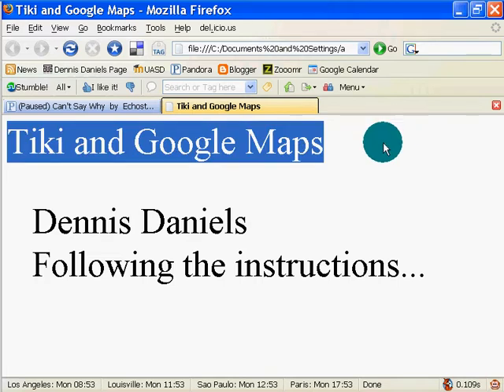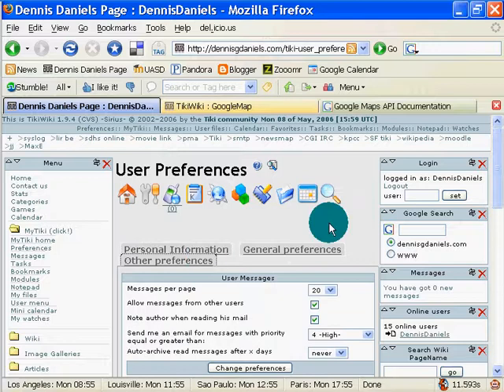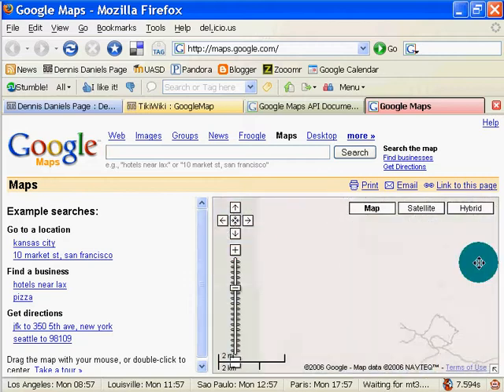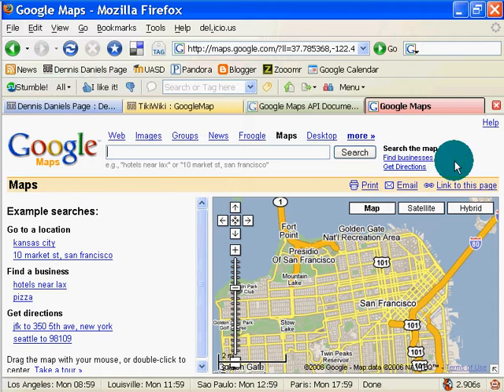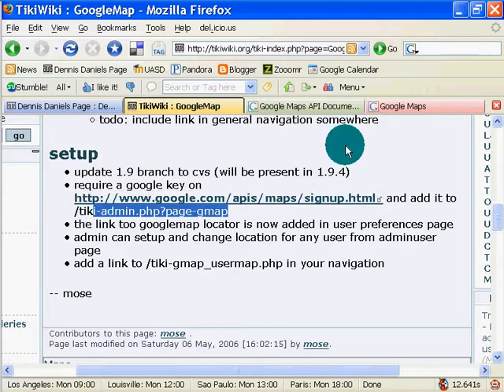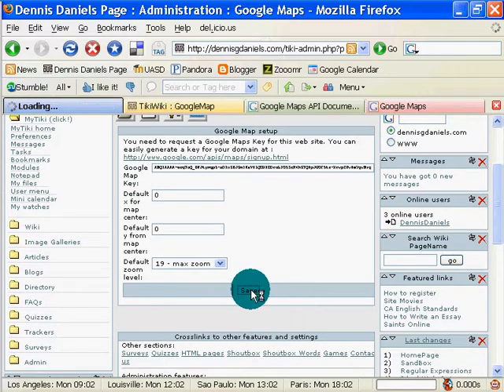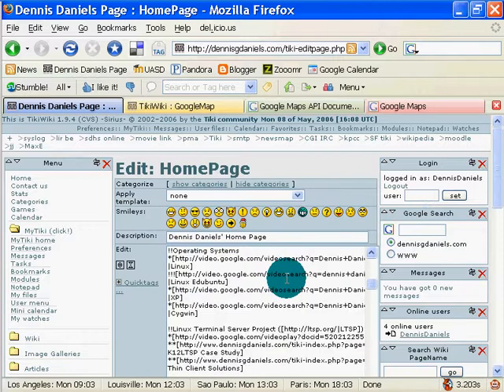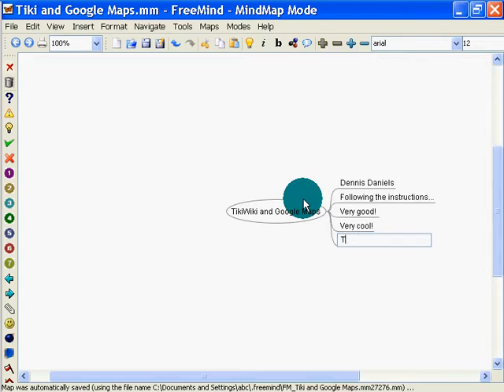Tiki Wiki and Google Maps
TikiWiki and Google Maps

    * Dennis Daniels
    * Following the instructions...
    * Very good!
    * Very cool!
    * Thank you, mose!